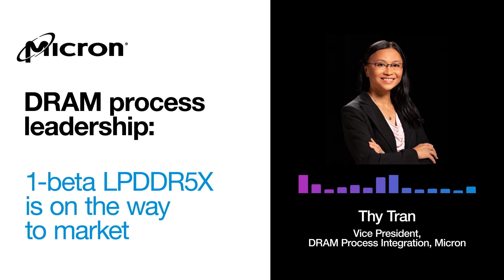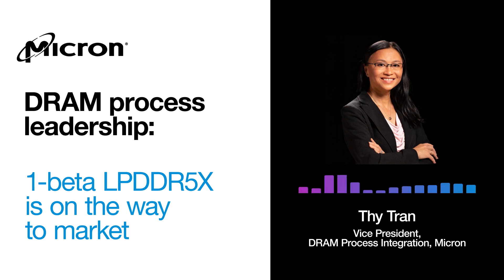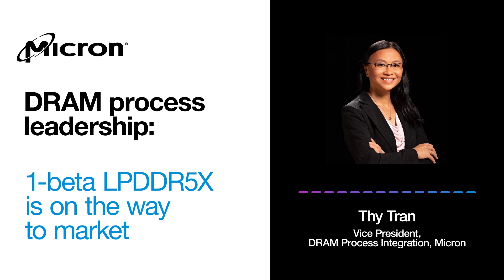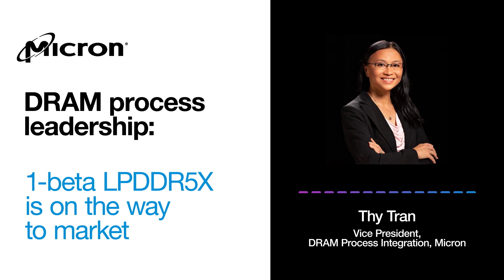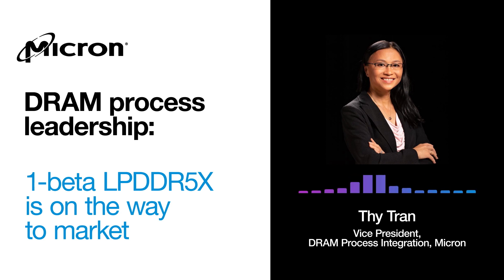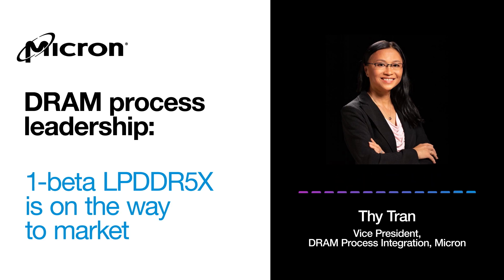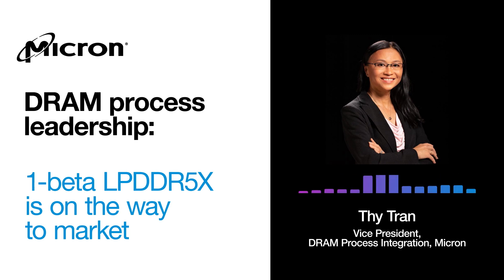DRAM process leadership: 1-beta LPDDR5X is on the way to market | Micron Podcast - Chips Out Loud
On the heels of the news that Micron has begun shipping QS-sample LPDDR5X components developed on the new 1-beta DRAM process node to its smartphone customers, host Jim Greene welcomes Thy Tran, Vice President of DRAM Process Integration, to the Chips Out Loud Podcast to discuss the emergent technology.